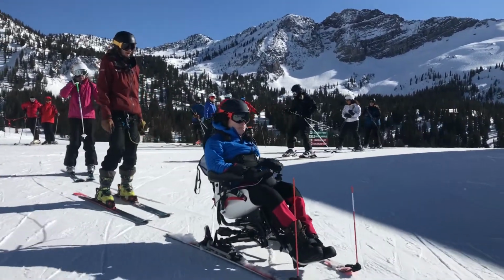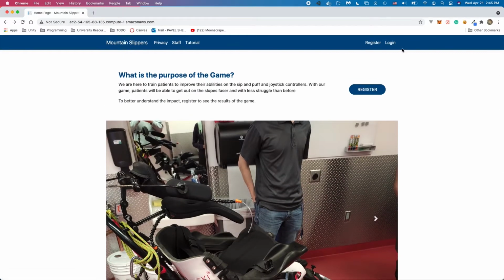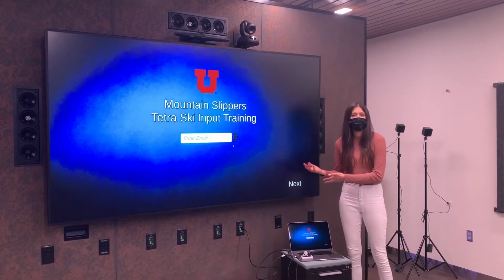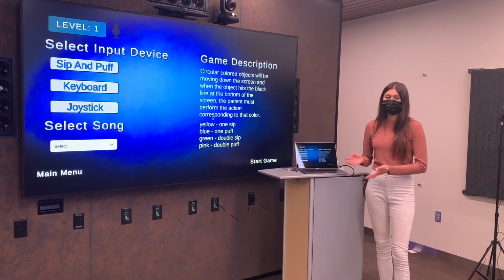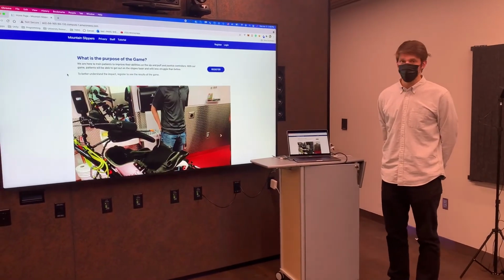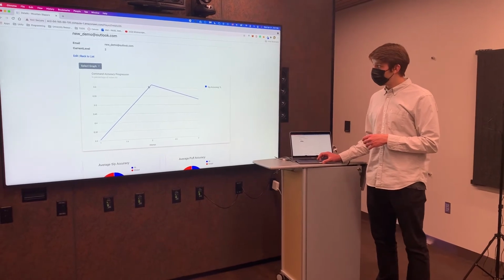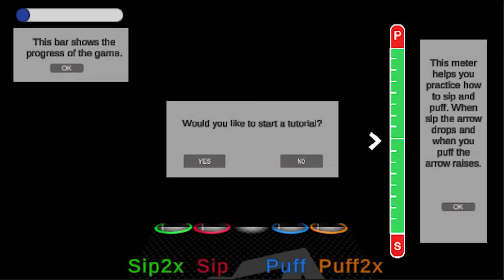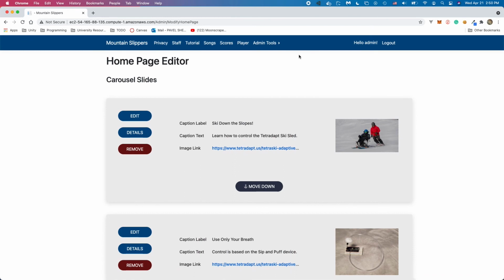Mountain Slippers - School of Computing Capstone, Utah, 2020-2021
The purpose of our project is to train patients with complex disabilities on how to use adaptive sports technology. To achieve this goal, we have created a training game for patients to use and web portal for clinicians to track patients' progress. The training game is an adaptive game based on a player's abilities and can be used with either a sip and puff or keyboard controller. The web portal provides access depending on a person's roles to see information on a patient's progress shown through graphs, to view information on songs being used, and to have administrator capabilities. Our project is needed to create a better living lifestyle for patients. They are not limited in what they can do because of complex disabilities. Our project solves the problem of the limited physical activity and experiences patients with complex disabilities face.